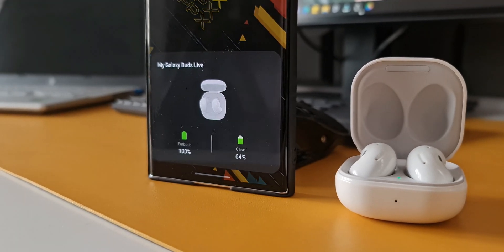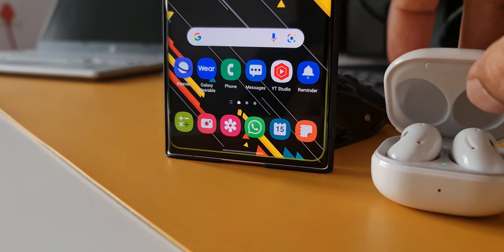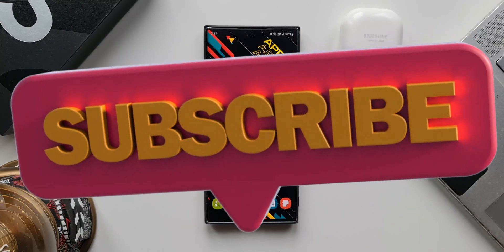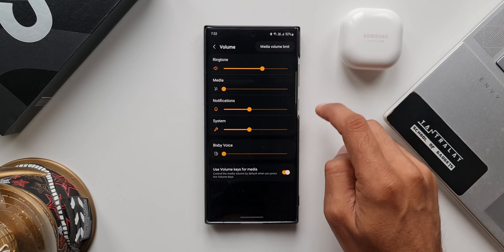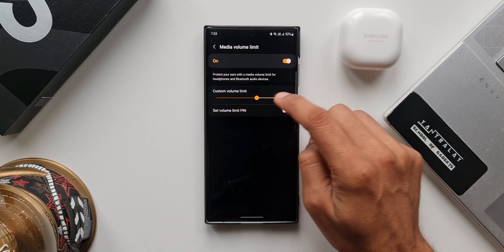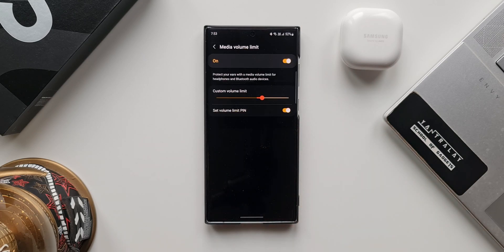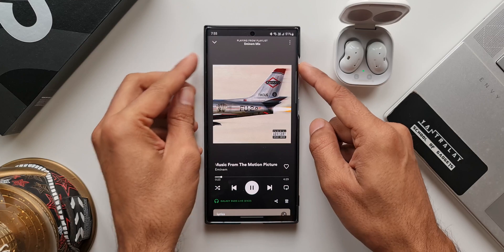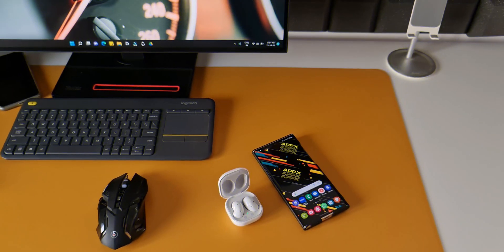This Important Useful feature on Samsung Galaxy Phones you must know !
5 One UI 4.0 features which did not make it to Galaxy S10 series & Note 10 series
7 hidden app icons in settings menu on One UI 4.0, One UI 3.1, One UI 3.0